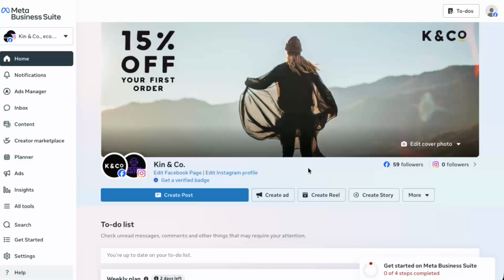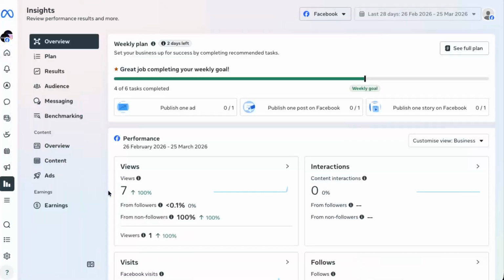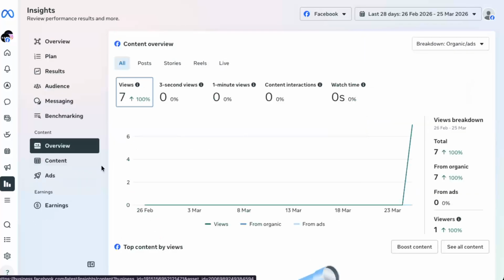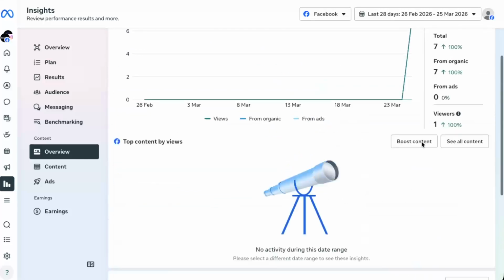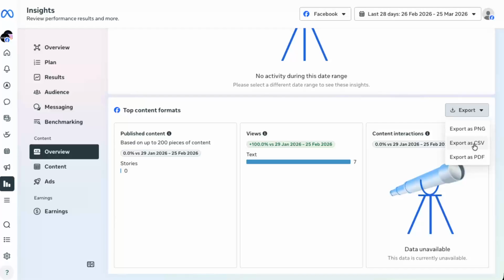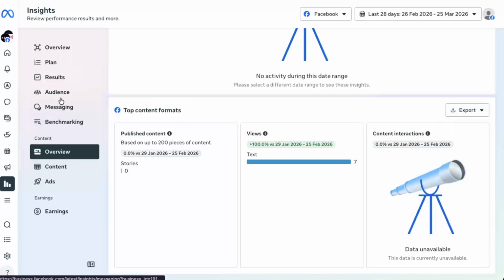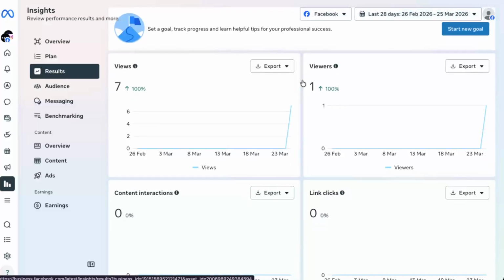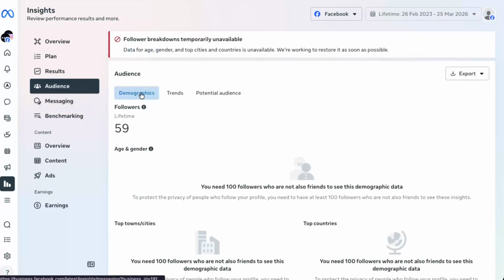How To Export Data From Meta Business Suite (2026) | Step-by-Step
How to export data from Meta Business Suite is a crucial skill if you want clear reports and backups of your ad performance. In this video, you’ll learn step-by-step how to export data from Meta Business Suite using the latest, fully updated interface. We walk through choosing the right data range, selecting campaigns, ad sets, and ads, and picking the best export format for spreadsheets or external reporting tools. You’ll see exactly where to click, what each option means, and how to avoid common export errors. By the end, you’ll be able to quickly download clean, organized data you can share with your team or clients. Follow along on your own account to make sure your reporting stays accurate, consistent, and easy to analyze.